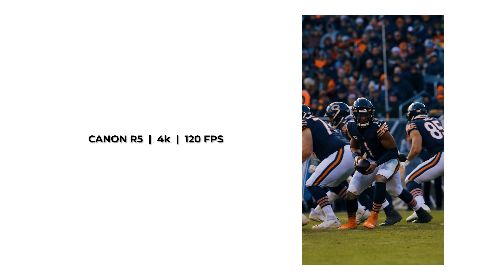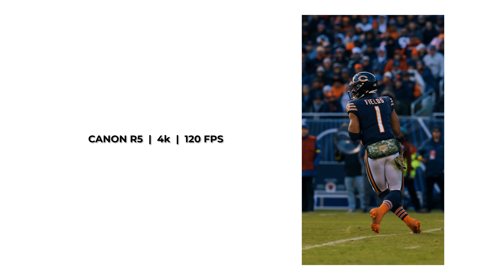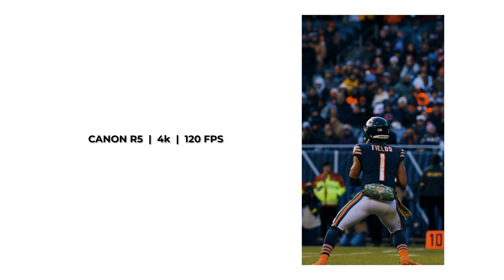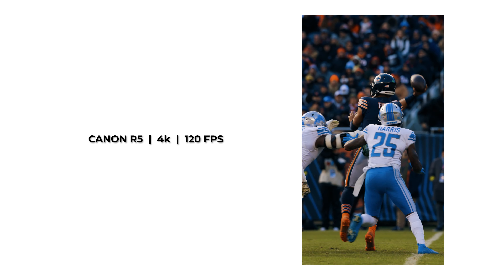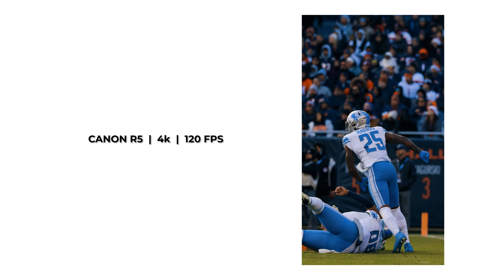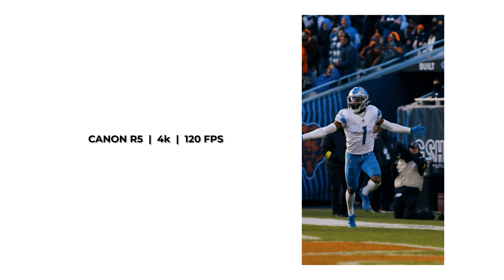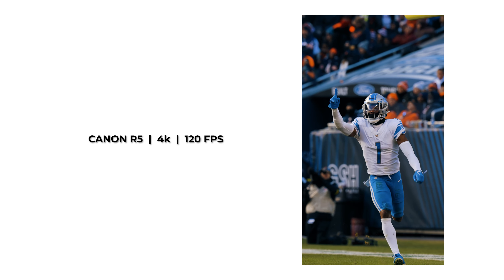The Best Frame Rate For All Situations | Photographer to Filmmaker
Today's video is all about frame rates and how you can select the best frame rate. This is the 4th episode of my Photographer to Filmmaker Series.

0:00 24 fps vs 30 fps
0:25 The most cinematic frame rate (24fps)
1:35 The crutch or uncertain times frame rate (60 fps)
2:57 Super Slow Mo (120fps)
4:17 Draw Back To 120fps
5:07 Picking The Best Frame Rate for YOUR project
6:07 Best situations to choose SLOW MOTION
6:30 Recap: Let's Review It All
8:20 Watch the rest of the series!
8:55 Next Video TEASER?!

My Gear ⬇️

Cameras:
Main Camera (Canon R5)
Second Camera (Canon Eos R)

Lenses:
Favorite Lens (Canon RF 24-70 f2.8)
Best Wide Lens I Own (Canon EF 16-35 f2.8)
Great Zoom Lens (Canon EF 70-200 f2.8)
My NFL Lens (Canon RF 400mm f2.8)
Canon EF 50mm f1.4

Editing Setup:
Editing Harddrive (SSD)
Storage Harddrive

My Audio Setup:
Main Microphone
Main Mic Windscreen
Lav Mic

My Lighting Setup:
Main Light (Aperture 60d)
Lightweight Light Stand

My Accessories (Drone, Memory Cards, etc):
Canon R5 Memory Card (CFExpress Type B)
CFExpress Type B Card Reader
Canon R5 Battery
Ronin S Stabilizer
DJI Mavic 2 Pro
Everyday Camera Bag
Travel Tripod
Cinema Tripod